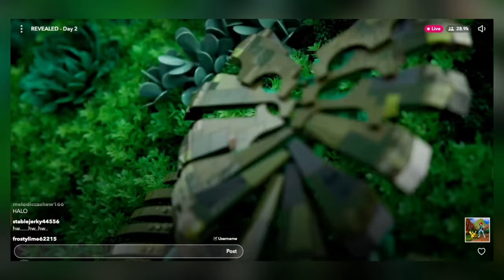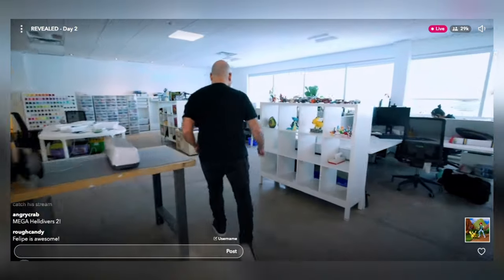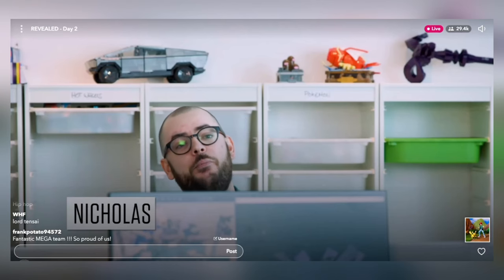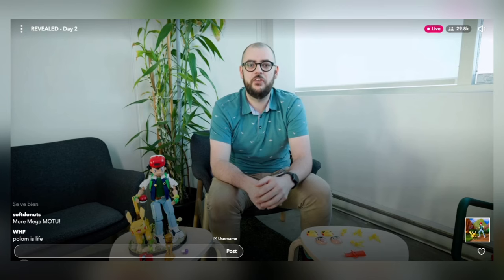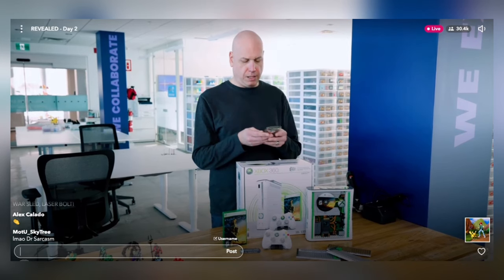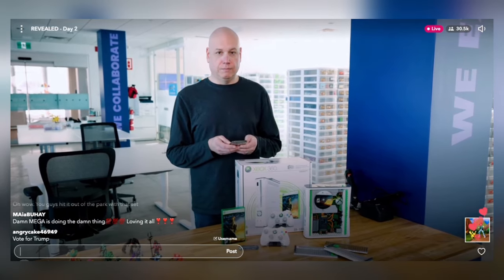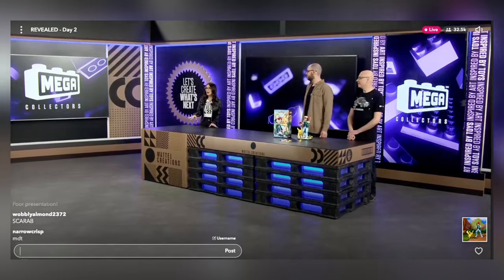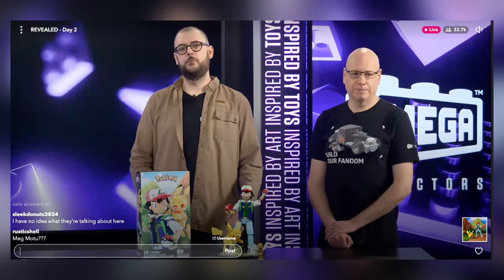Behind the Scenes at Mega HQ! Mattel Creations Revealed Highlights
Day 2 of Mattel Creations REVEALED just concluded and for anyone who missed the stream I've got you covered! Mega had a spotlight on the livestream and included a tour of the studio and interviews with different designers on the team!

Halo has partnered with Mattel to produce Mega Bloks / Mega Construx toys for over 15 years. This has spanned the release of Halo Wars, Halo Reach and Halo 4-Infinite. With this, they have produced thousands of toys and tens of thousands of pieces.

Halo Infinite was delayed from 2020 to 2021. In that time and after it has seen a multitude of issues and delays, but at the heart of this lies a true return to form and a gorgeous campaign. Halo Infinite Season 1 and 2 had a long extended life but Season 3 returned to the original promise of 3 month long seasons. With the return of Forge, Halo Infinite seemed to be in a largely completed form. Season 4 and 5 hit hard, with excellent releases of Firefight KOTH, Infection and dozens of quality of life improvements. Unfortunately, the seasonal format would come to an end with the Spirit of Fire update, dropping the formula all together to be replaced by operations. It's hard to say what the future holds for Halo, but you better believe I'll be along for the ride.